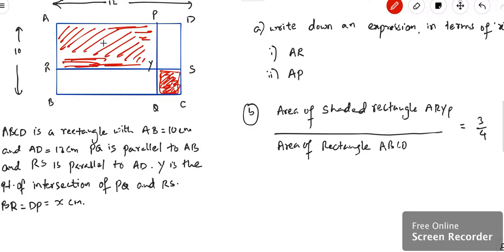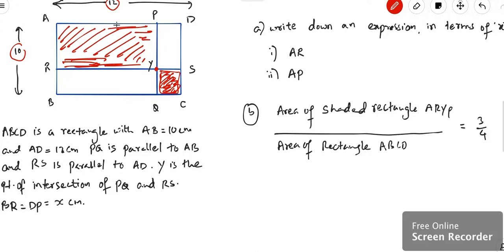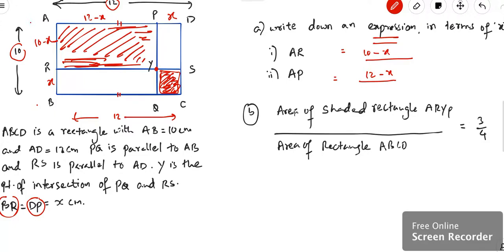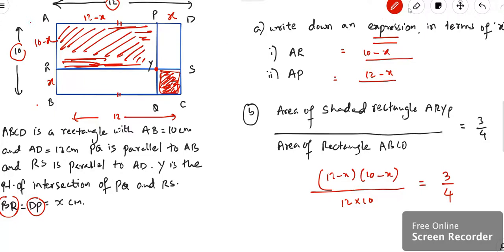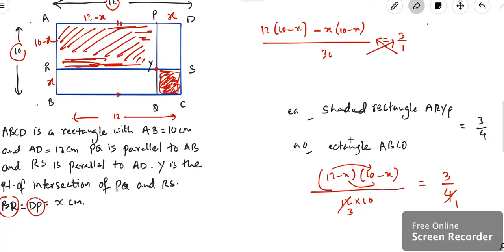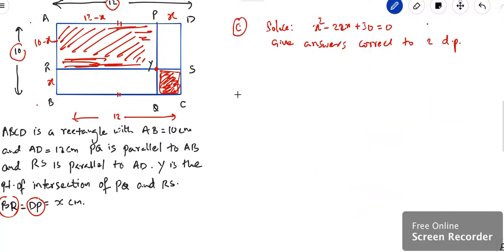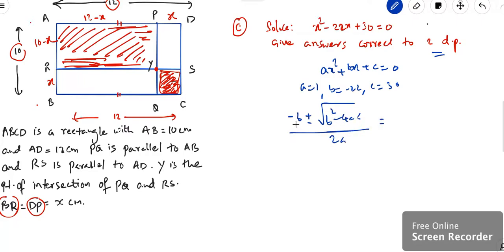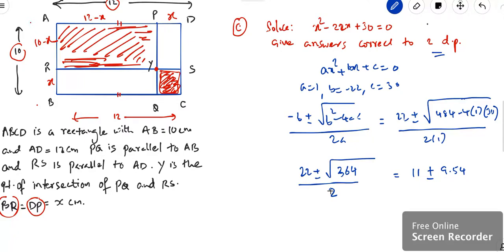IGCSE/SAT/ACT/GRE MATH (Mensuration)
Here, In this video, I have explained a problem based on mensuration with simple method.. Njoy learning Math.